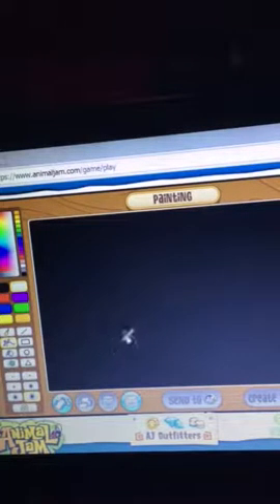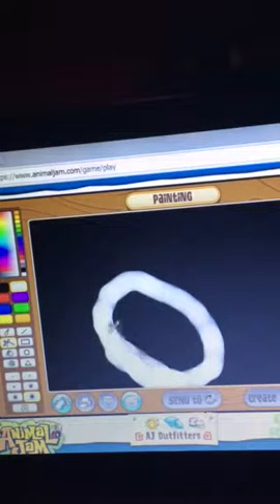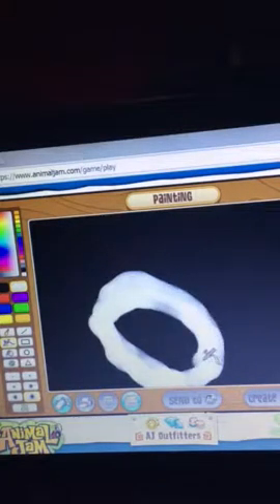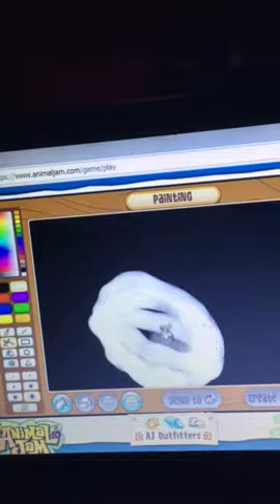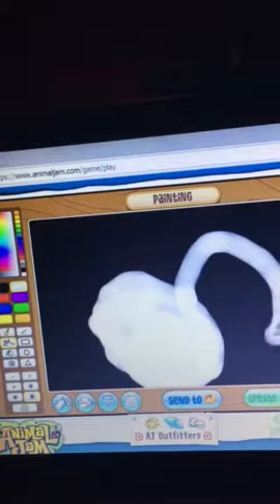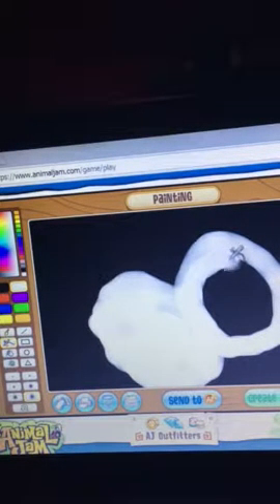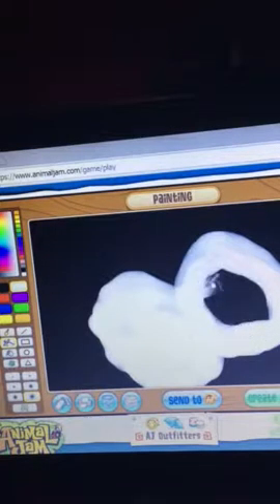Another video of airbrushing a bunny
A tutorial by Maggie for airbrushing a rabbit in Animal Jam.